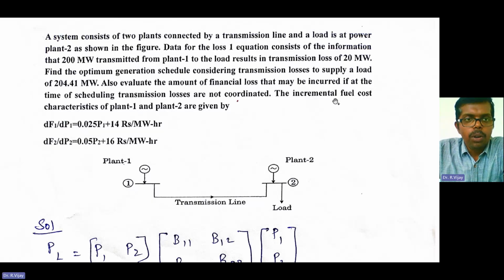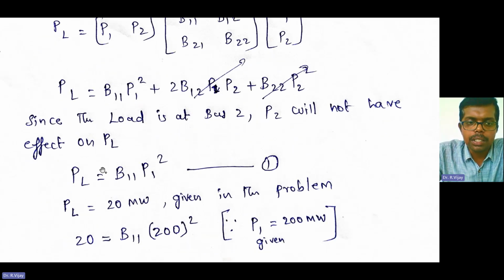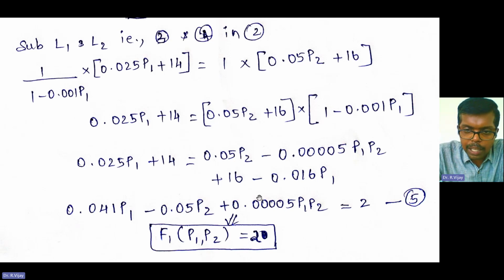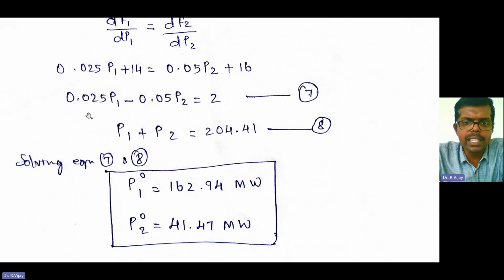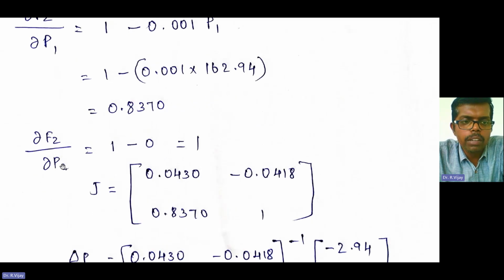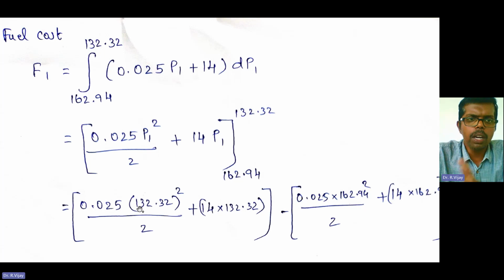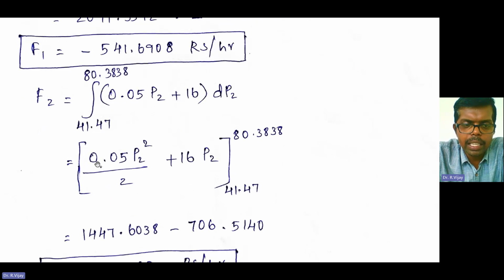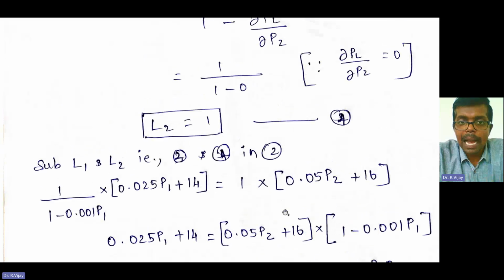Solved Example Problem 22 - Economic Load Dispatch with Loss Coefficients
A system consists of two plants connected by a transmission line, and a load is at power plant 2, as shown in the figure. Data for the loss 1 equation consists of the information that 200 MW transmitted from plant-1 to the load results in transmission loss of 20 MW. Find the optimum generation schedule, considering transmission losses, to supply a load of 204.41 MW. Also evaluate the amount of financial loss that may be incurred if at the time of scheduling transmission losses are not coordinated. The incremental fuel cost characteristics of plant-1 and plant-2 are given by
dF1/dP1=0.025P1+14 Rs/MW-hr
dF2/dP2=0.05P2+16 Rs/MW-hr